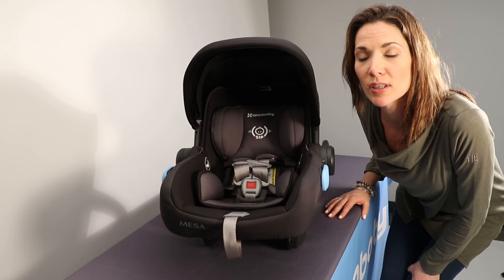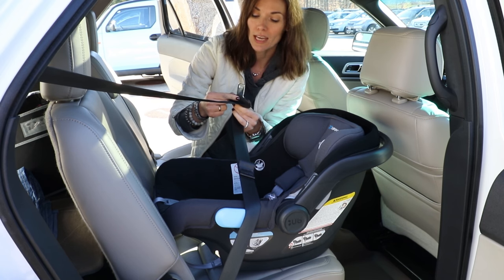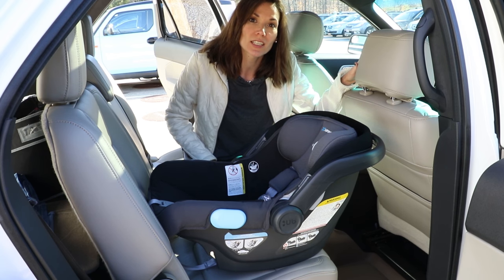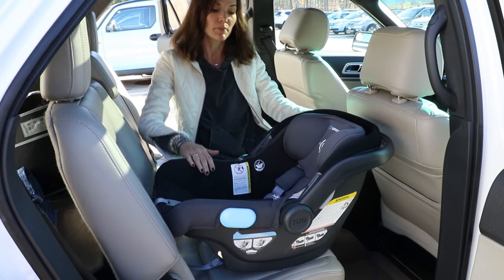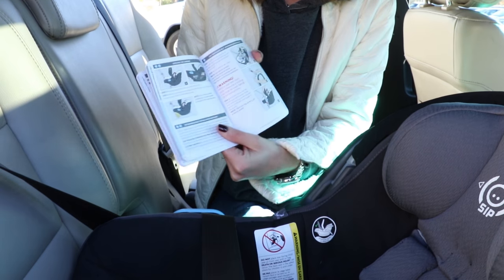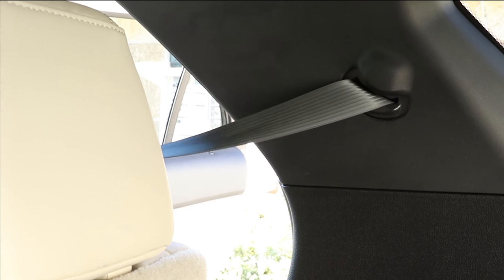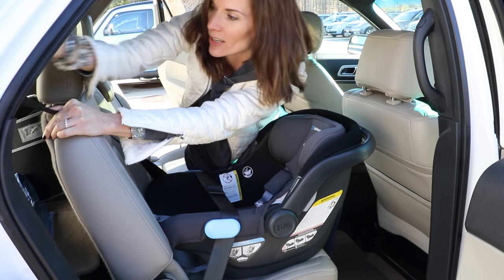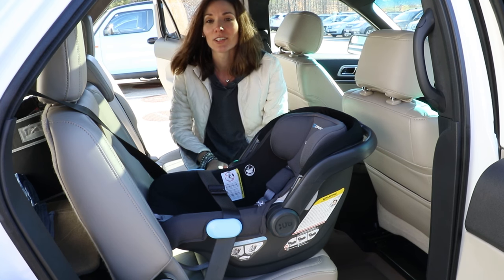UPPAbaby Mesa Instructional Video: Carrier Installation with Belt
The Mesa can be installed without the base for city dwellers traveling in cabs or caregivers on chauffeur duty. Watch how easy the Mesa carrier can be installed using seat belt by UPPAbaby Car Seat Safety Advocate, Daniella Brown.